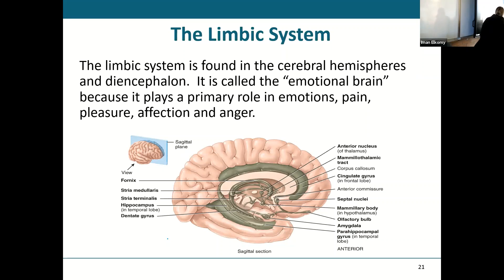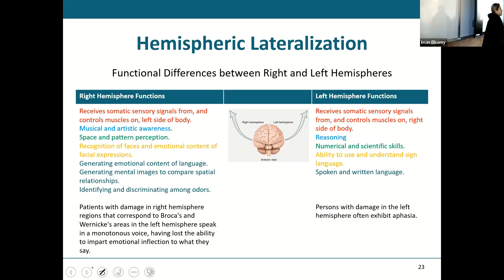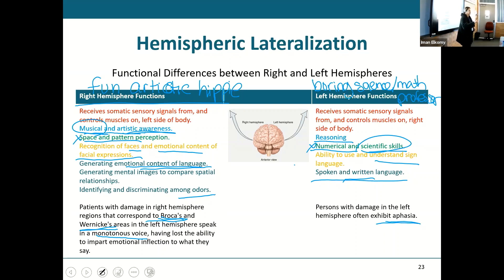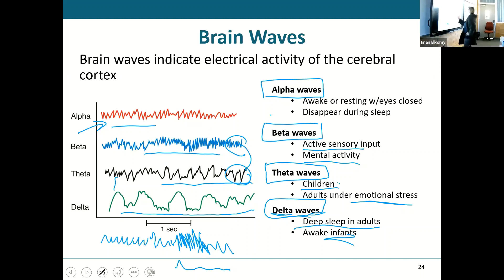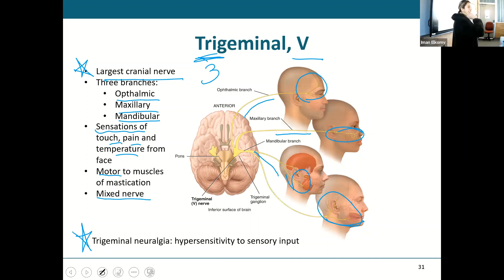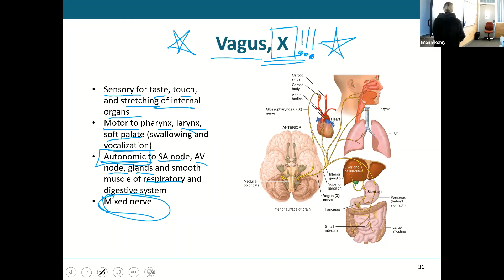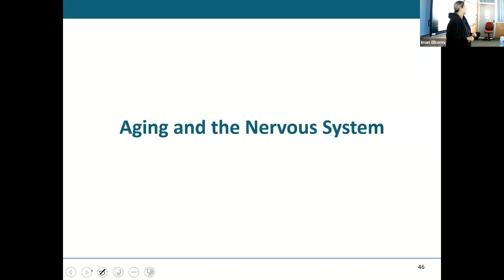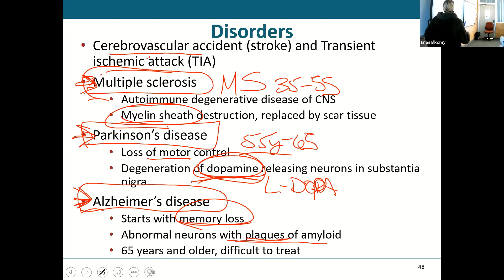BRAIN LECTURE 3 VIDEO